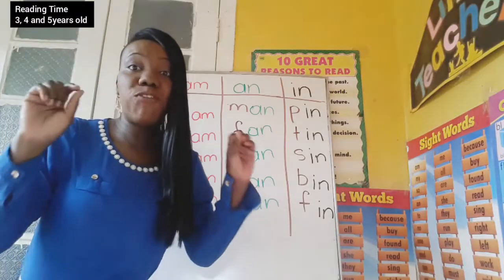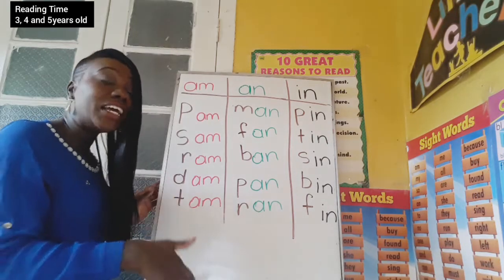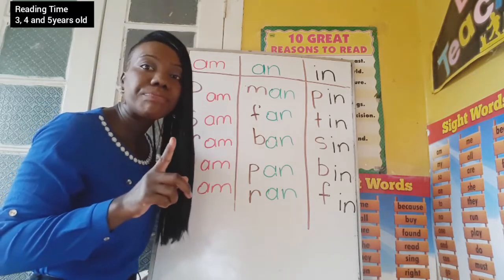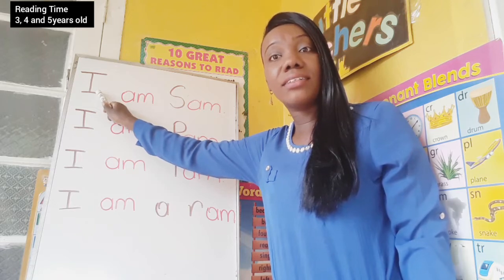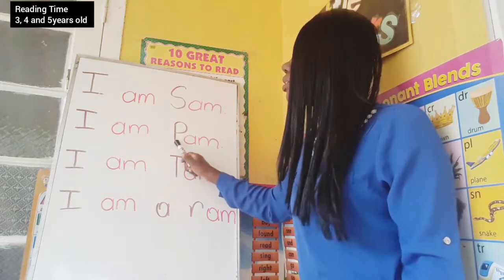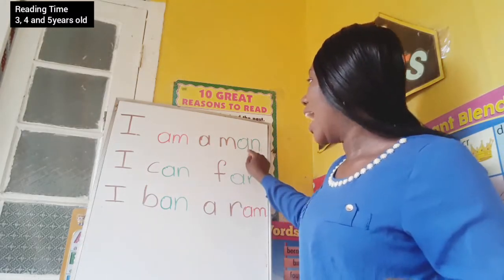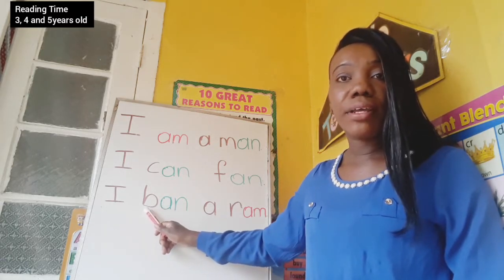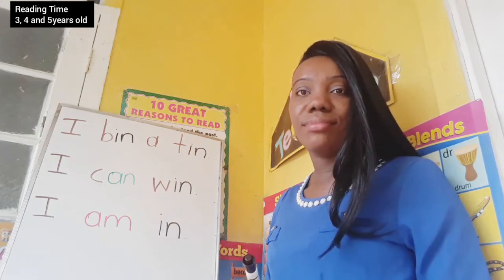Reading Time (3, 4 and 5year olds)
This video teaches children how to put words together to make sentences. After children have learnt words from word families (am, in, an) they now are able to use these words in sentences and read them. This helps to build fluency in reading.